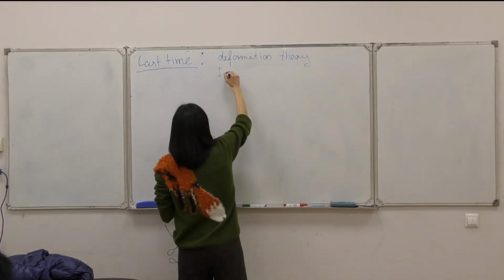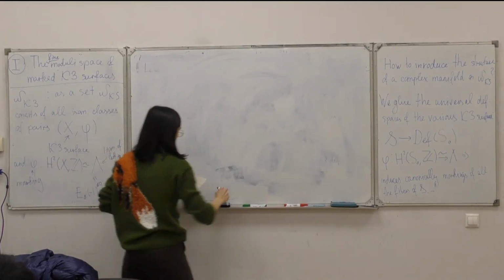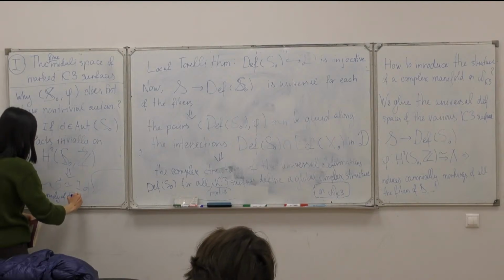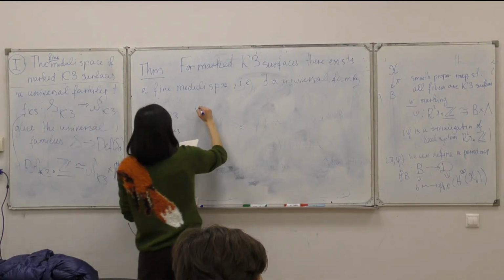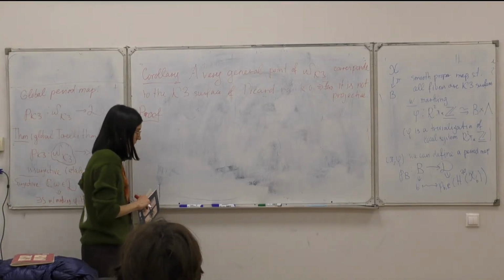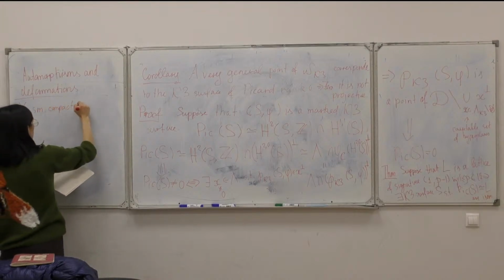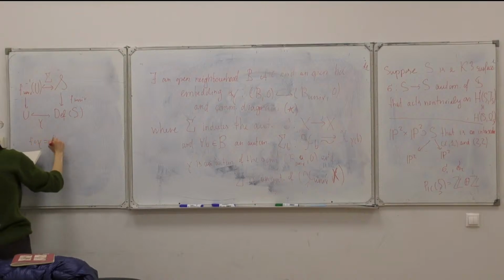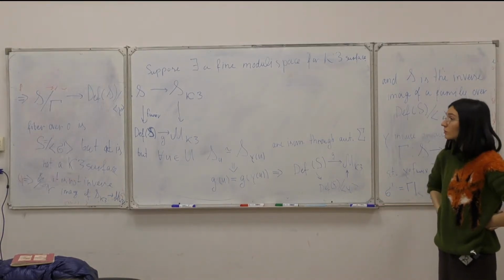Guseva L. A. K3 Surfaces. 15.12.2023.